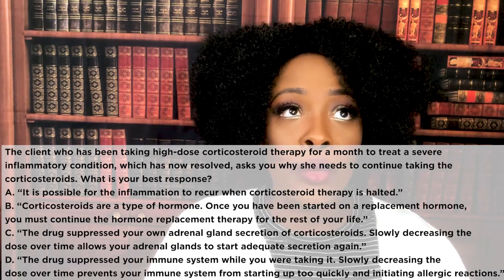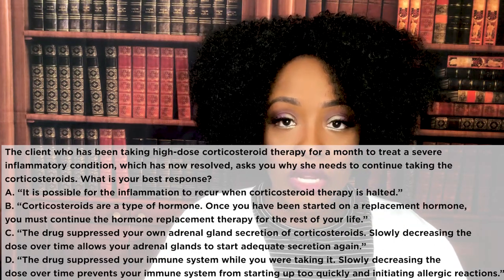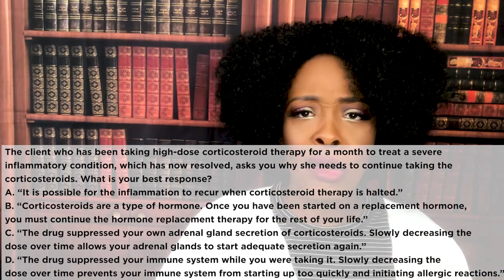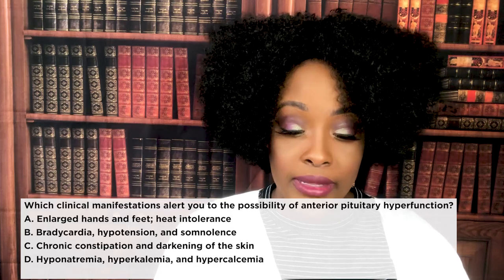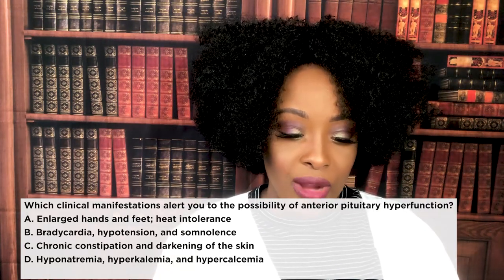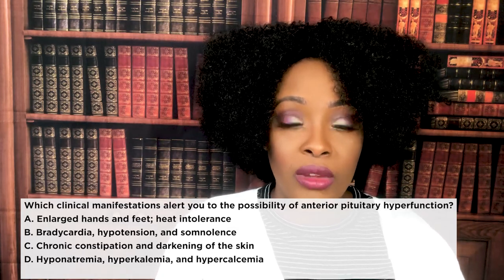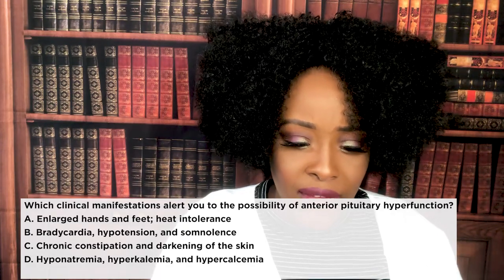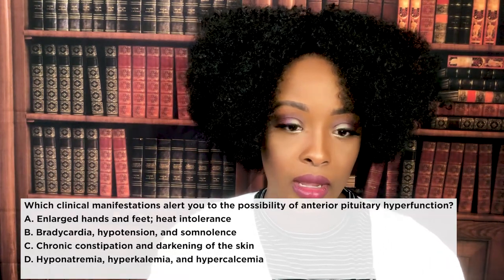Endocrine System: Adrenal and Pituitary Glands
Learn the important concepts to know in the endocrine system. Learn how to answer questions on the adrenal and pituiary glands. Learn how to correctly answer questions for major exams such as NCLEX, HESI and ATI.